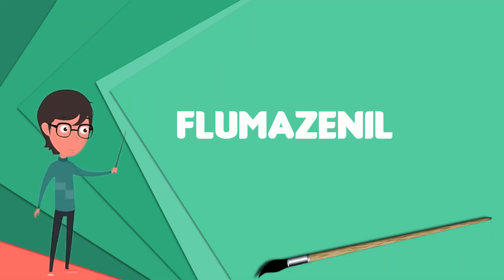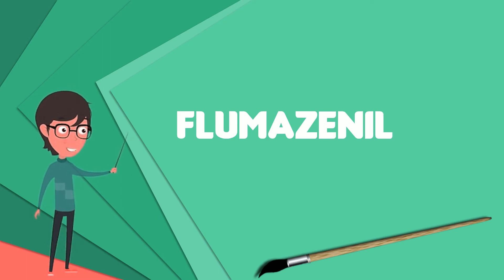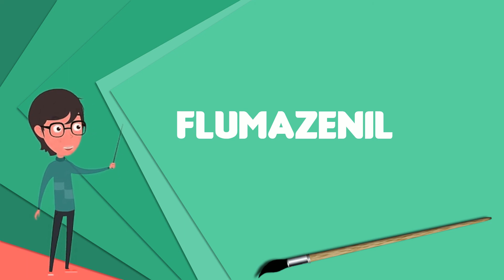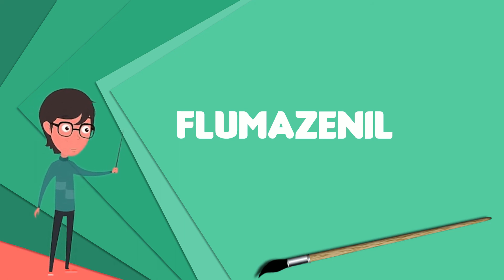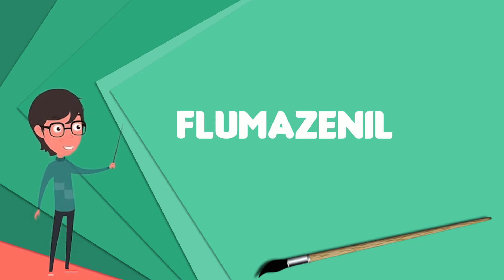What is Flumazenil? Explain Flumazenil, Define Flumazenil, Meaning of Flumazenil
~~~ Flumazenil ~~~

Title: What is Flumazenil? Explain Flumazenil, Define Flumazenil, Meaning of Flumazenil

Description: Flumazenil is a selective benzodiazepine receptor antagonist available by injection and intranasal. It has antagonistic and antidote properties to therapeutically used benzodiazepines, through competitive inhibition. It was first characterized in 1981, then first introduced in 1987 by Hoffmann-La Roche under the trade name Anexate, but only approved by the FDA on December 20, 1991. Flumazenil went off patent in 2008 so at present generic formulations of this drug are available. Intravenous flumazenil is primarily used to treat benzodiazepine overdoses and to help reverse anesthesia. Administration of flumazenil by sublingual lozenge and topical cream has also been tested.